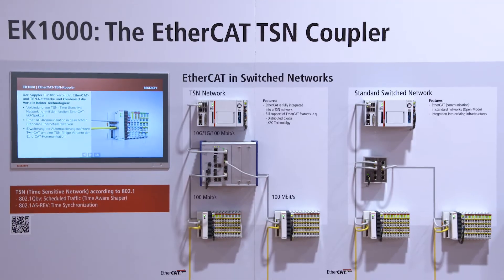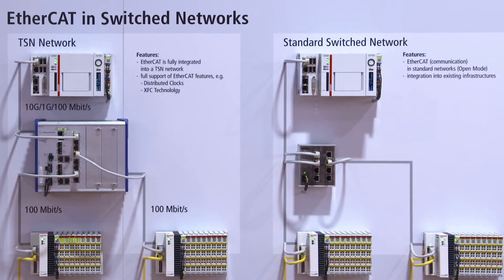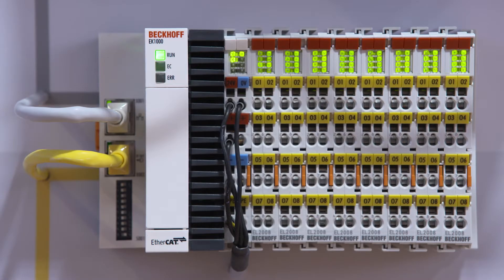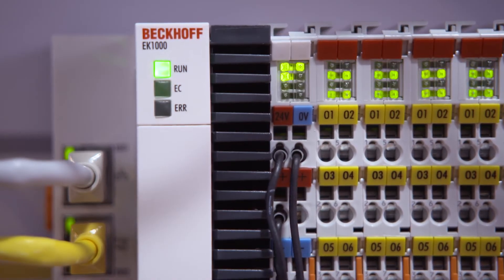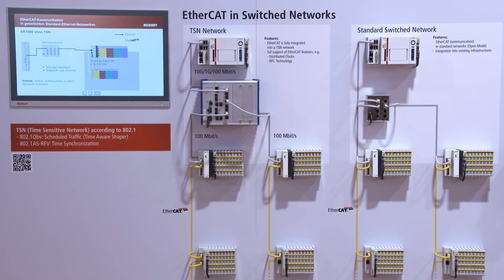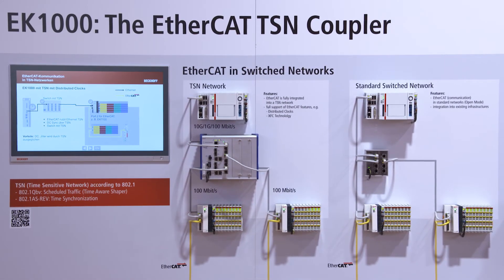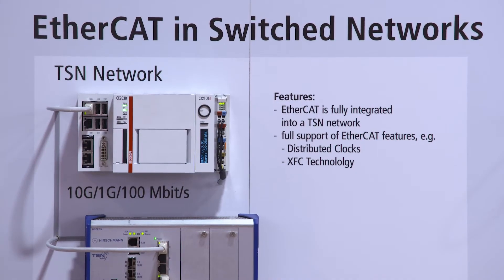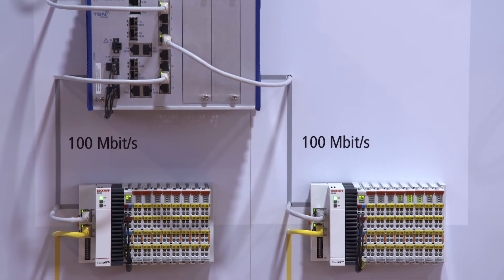EK1000 EtherCAT TSN Coupler: Easily connecting EtherCAT with TSN networks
With the EK1000, Beckhoff expands the EtherCAT I/O system with a new Bus Coupler. The device enables the communication of EtherCAT segments with remote EtherCAT controllers via heterogeneous Ethernet networks. Through support of TSN (Time-Sensitive Networking) functions, the coupler enables delays caused by switches in Ethernet networks to be minimised and the wide range of EtherCAT I/O Terminals and other EtherCAT devices to be used in TSN network environments.